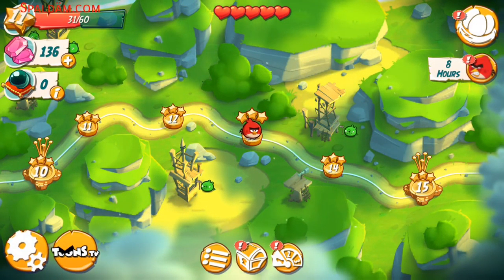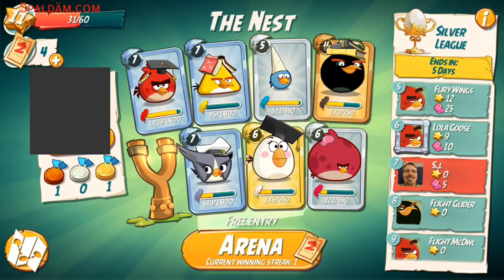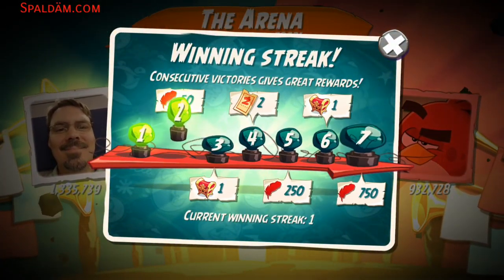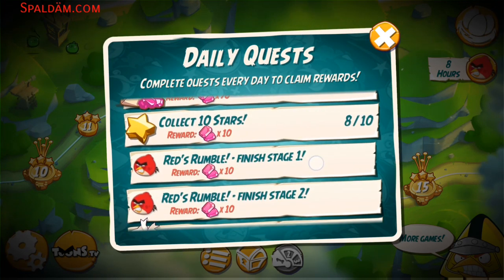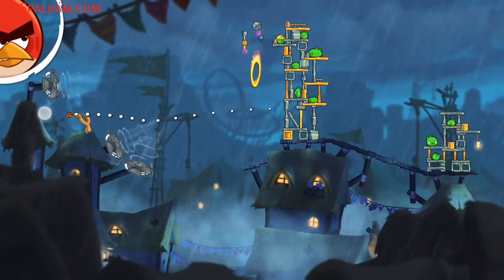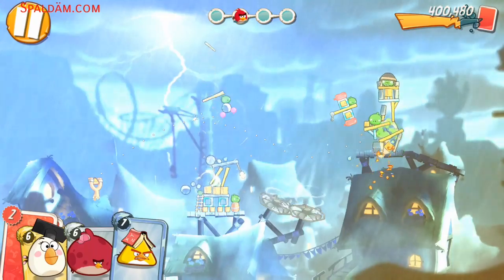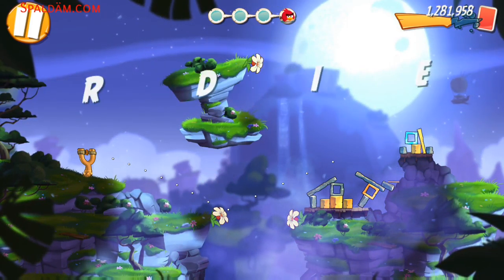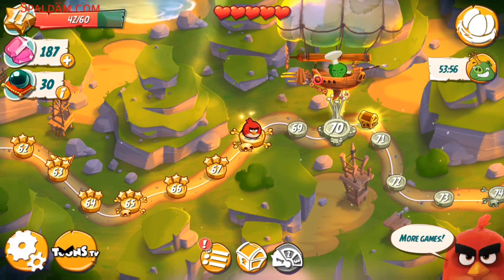How to play Angry Birds 2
Dad shows us how to play Angry Birds 2. It is a lot like the original Angry Birds, but with more stuff to do. It has some really funny things in it too.

Intermission Music: "The Creek" by Topher Mohr and Alex Elena